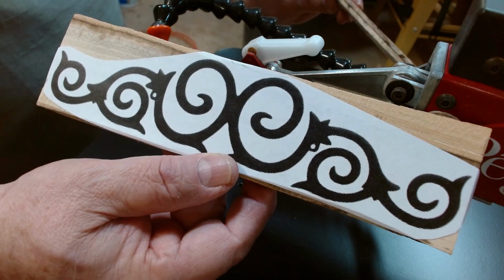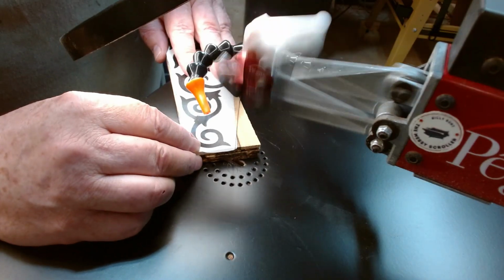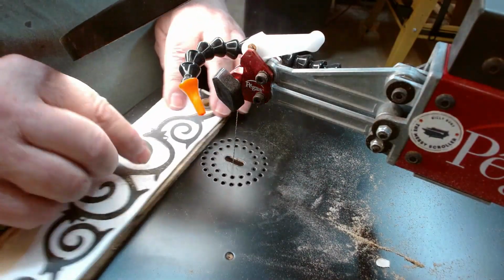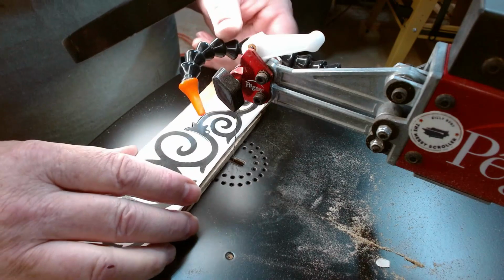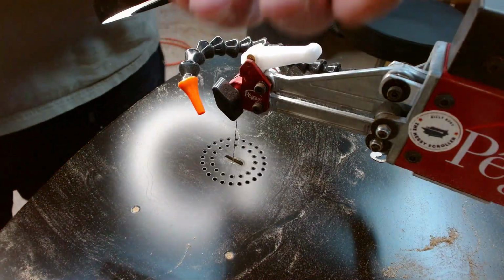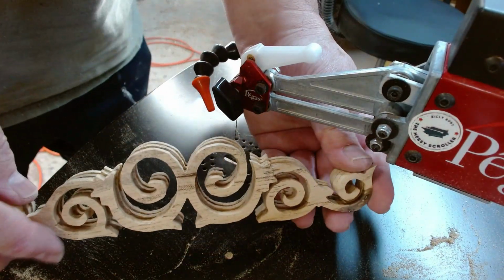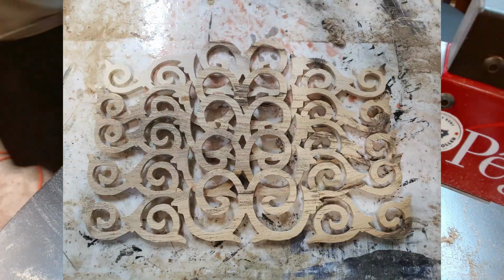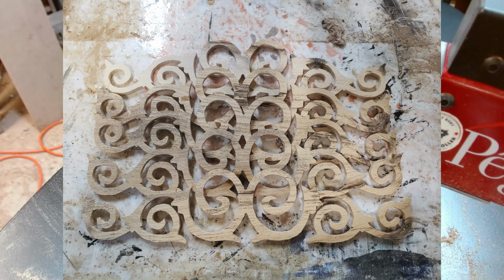Scrolled Appliques for Chest of Drawers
We've been remodelling a bedroom and my wife stripped and repainted an old oak chest of drawers.  She tried stenciling a design on the drawers, but hated it.  So she asked me if I could scroll some instead.  I told her I could and this is the result.  We will glue them on after painting them.